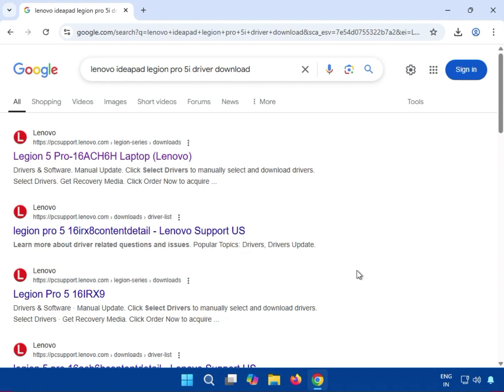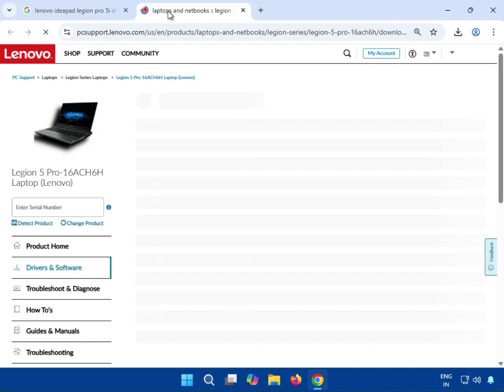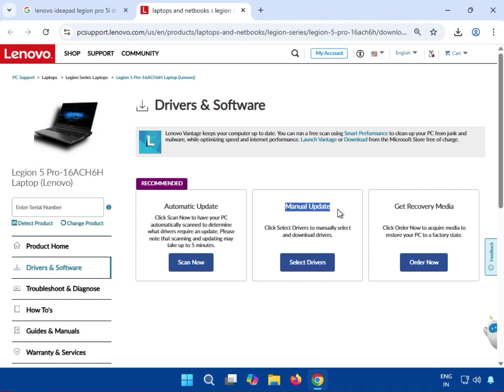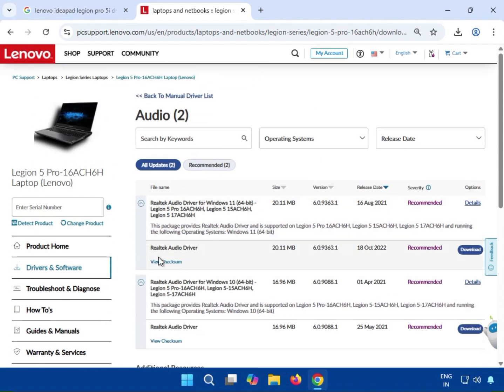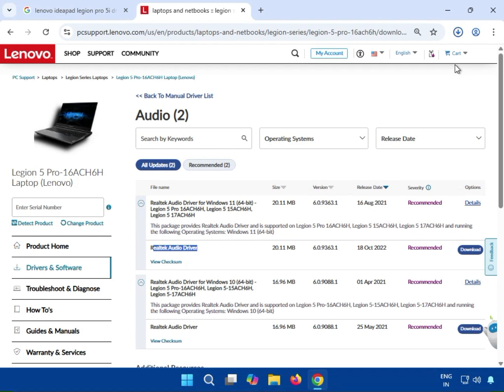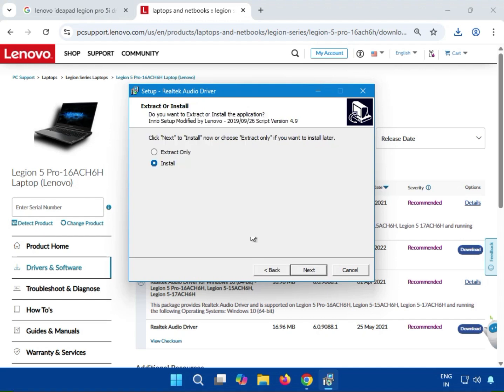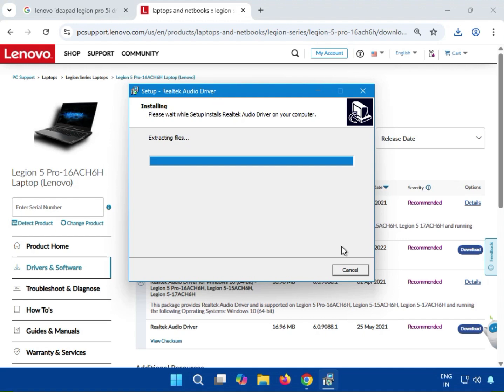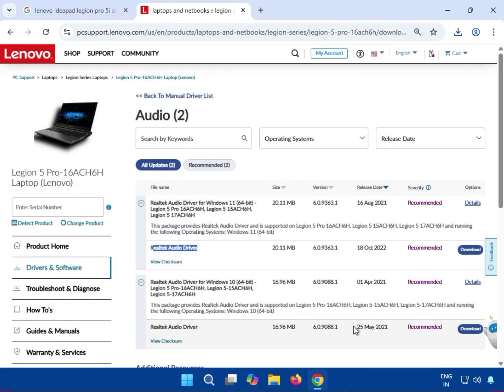Lenovo Legion Pro 5i Driver Download for Windows 10 and 11